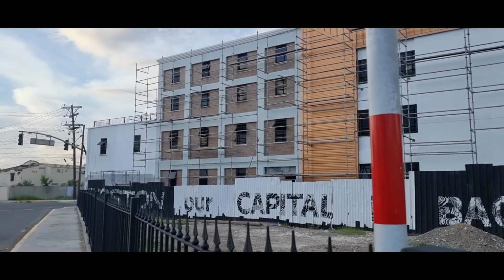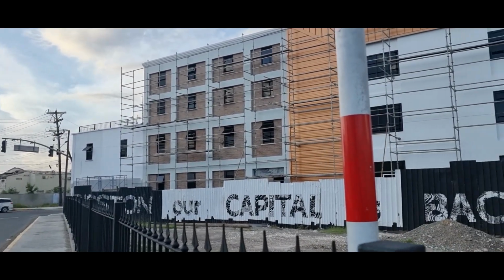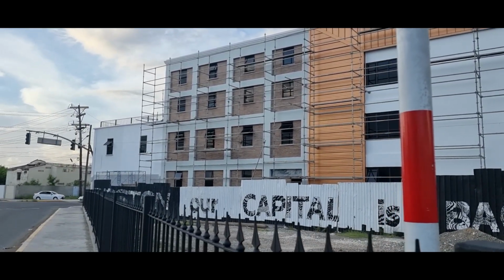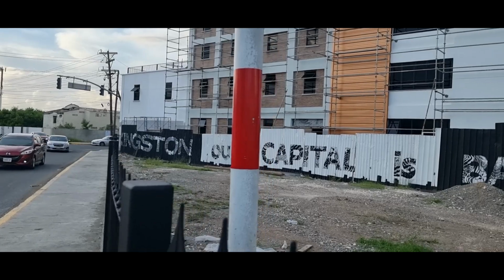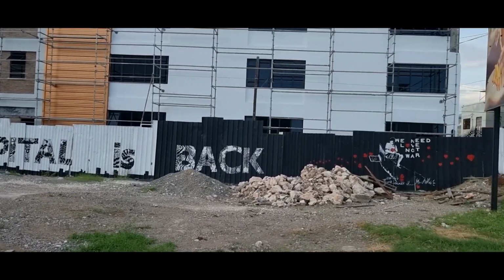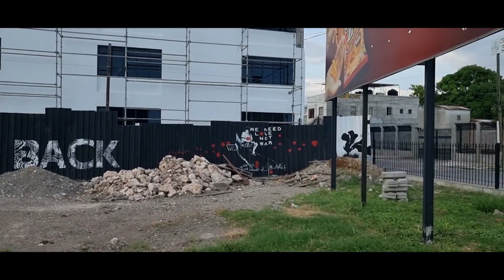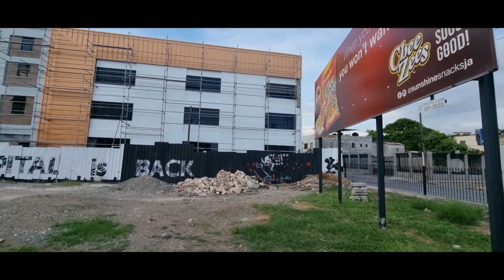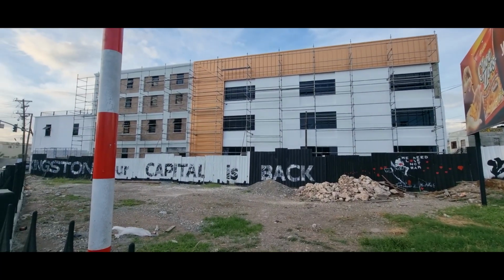ISSA CONSTRUCTION BRINGING BACK LIFE TO DOWNTOWN KINGSTON COMMERCIAL SPACE | JAMAICA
The aim is to review and showcase:
*New Developments
*New Construction
*Fun Places